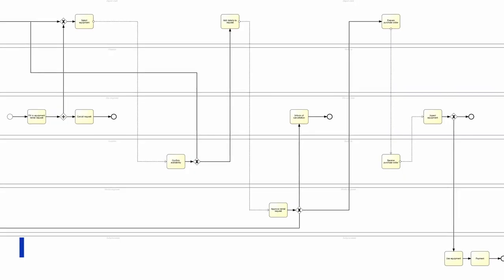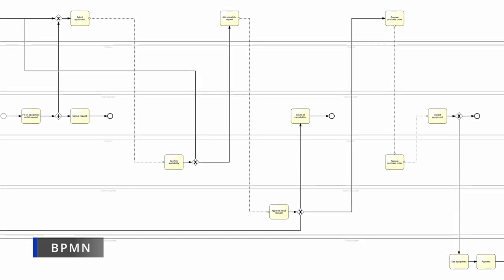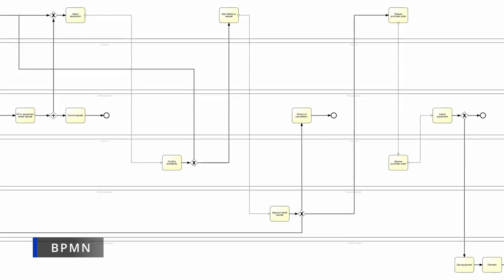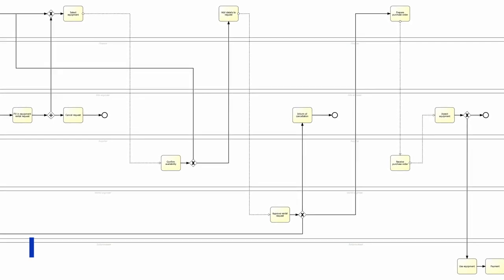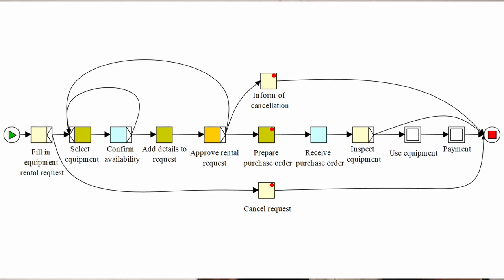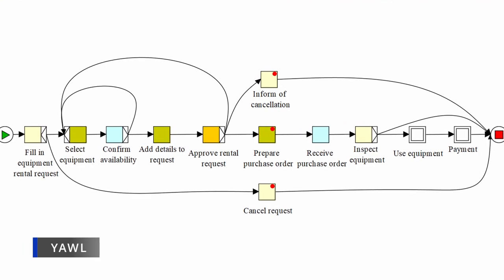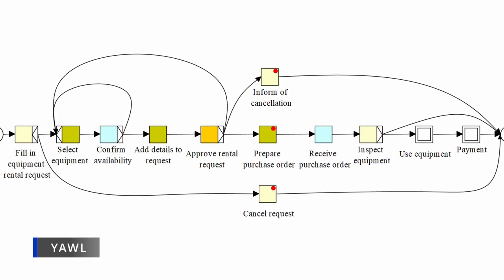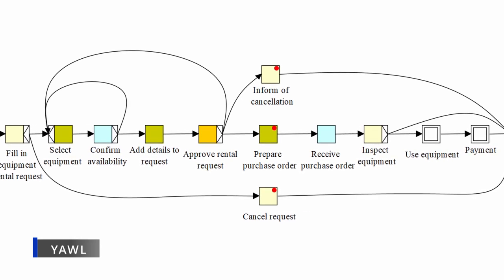Start free Tutorials on YAWL Workflow Management System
Ready to change the world with YAWL? Learn the basics now! Start of the free YAWL tutorials. Two playlists with 25 tutorials each - learning materials included. Open-source YAWL BPMS.

This is Tutorial Number 1. You can find supplementary material on github

00:00 Introduction
00:45 Business Process Management
01:17 BPMN
01:35 Workflow Pattern Initiative
01:52 Yet Another Workflow Language
02:16 Stable YAWL Engine
02:35 Compare YAWL with other BPMS
03:14 Content of the Tutorial Series
03:28 Conclusion